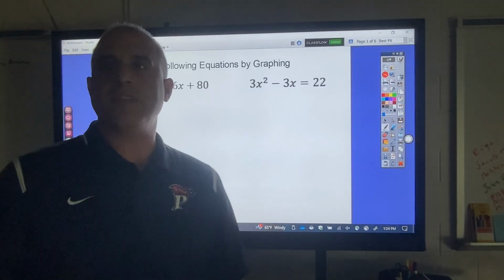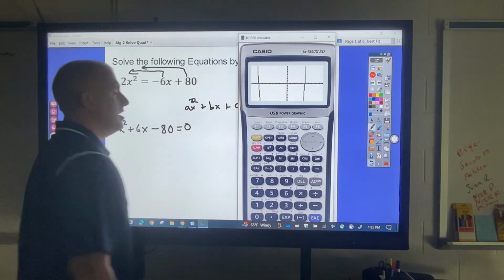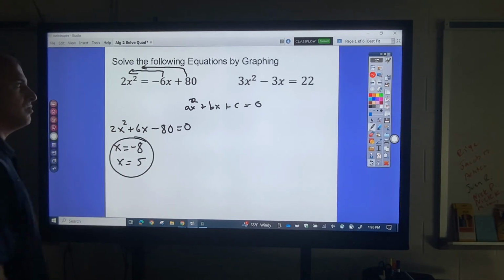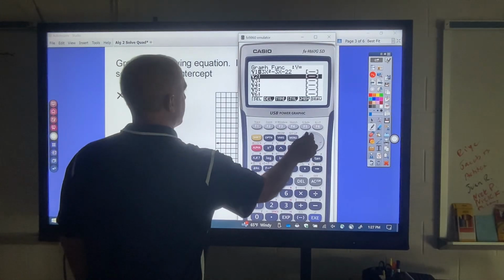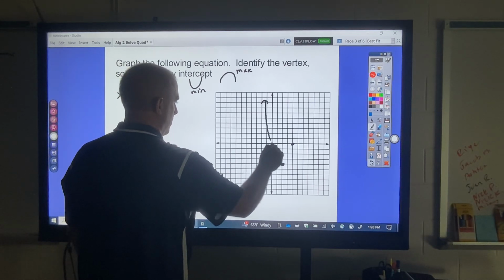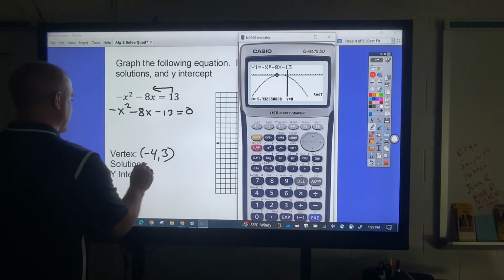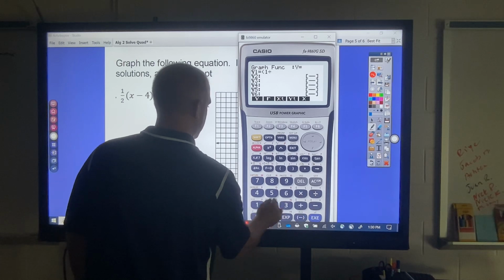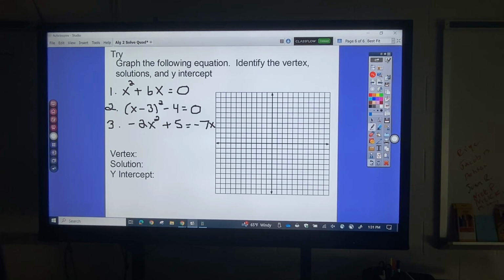Solve and Graph Quadratics using the Calculator